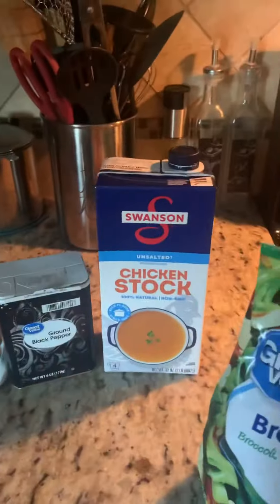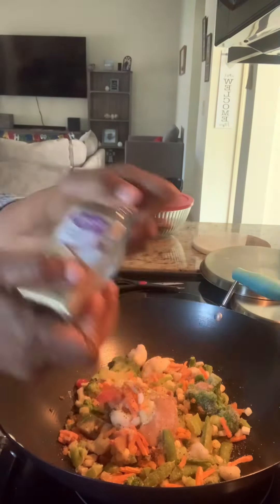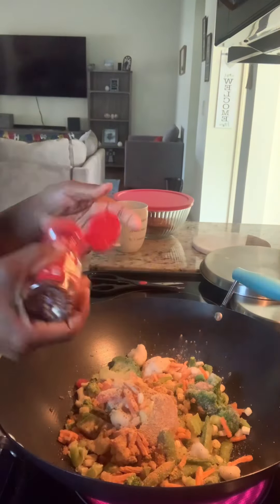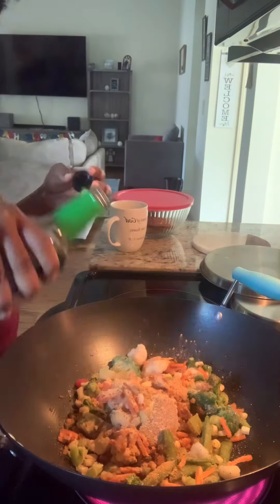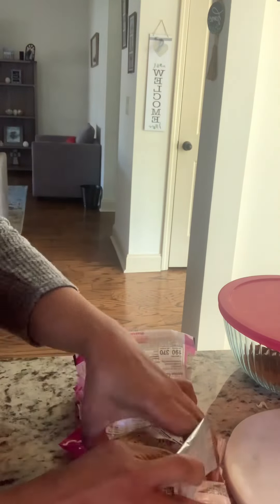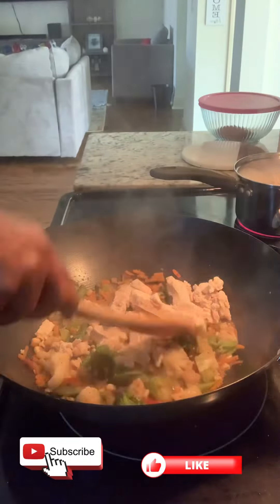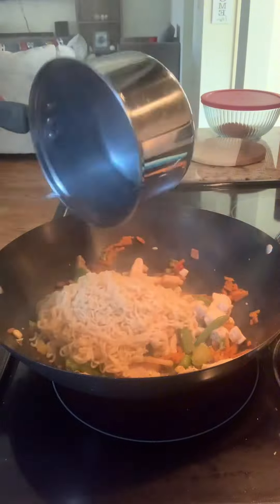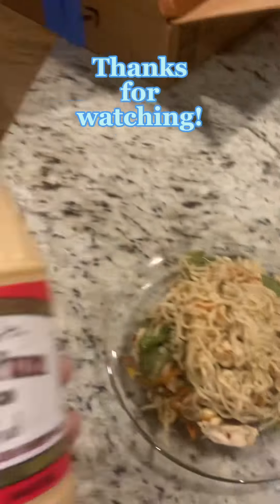Chicken & Broccoli 🥦 Stir Fry with Ramen Noodles-